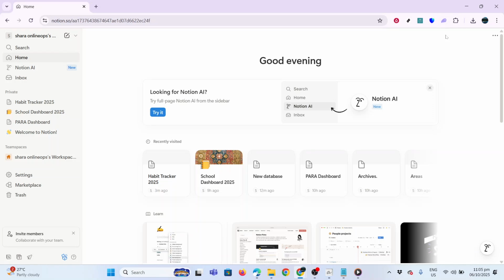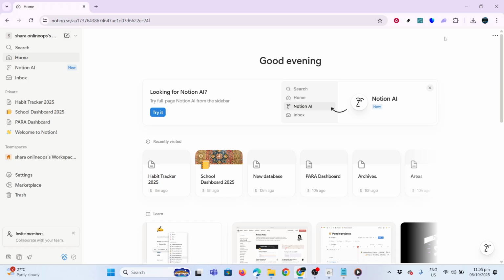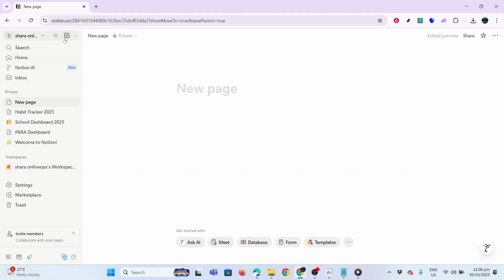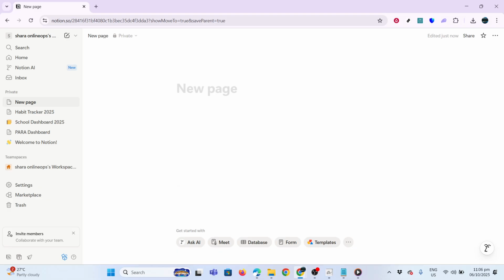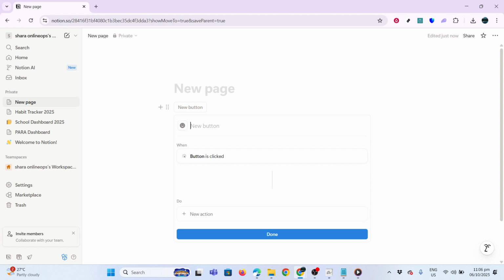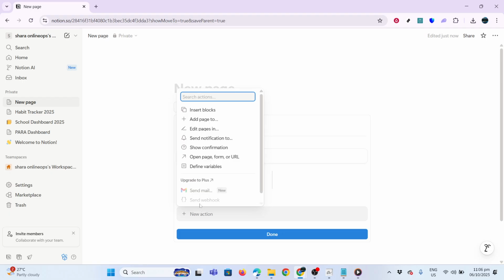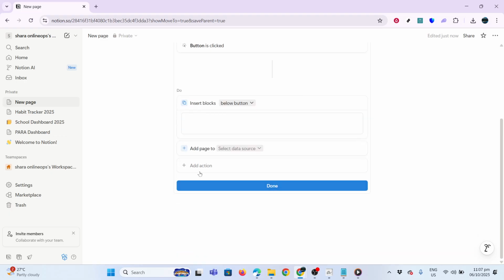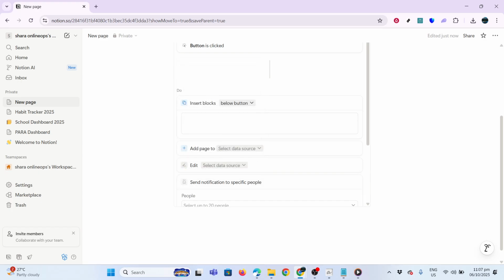How to use buttons in Notion